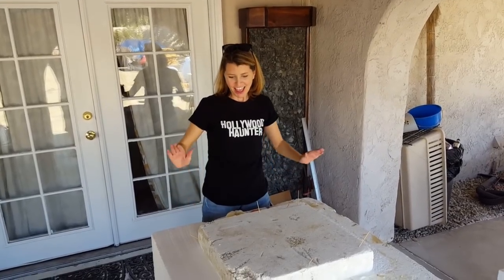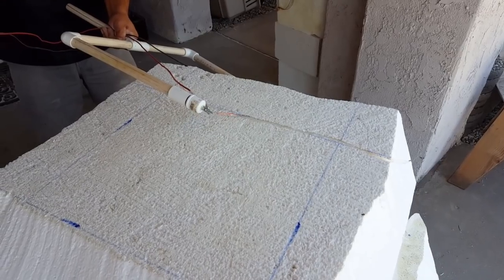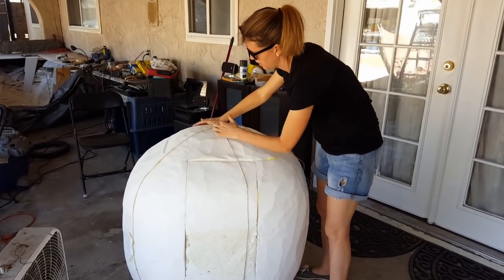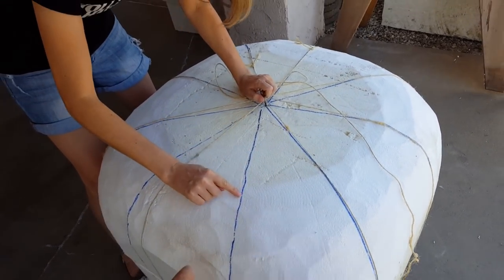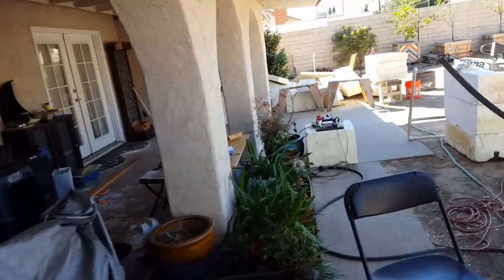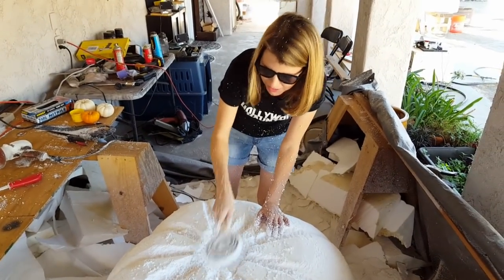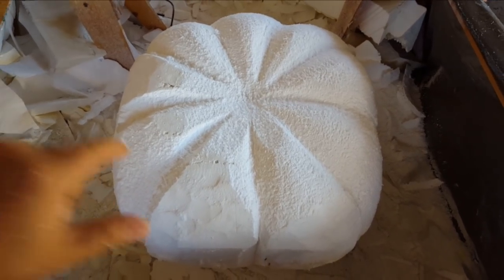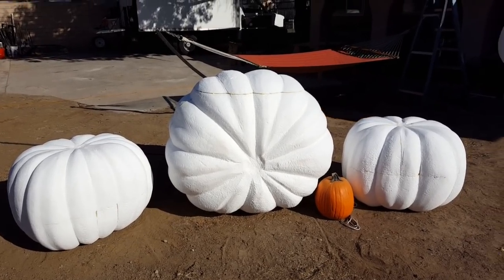Carving Giant Halloween Pumpkins | Sculpting Foam Props & Decorations | Charlie Brown Pumpkins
We are carving giant foam Halloween Pumpkins.  This DIY sculpting foam Props & Decorations video will give you large Charlie Brown pumpkins or Harry Potter Hagrid pumpkin patch.  We are taking the great pumpkin challenge this year Its a Halloween party going on at our house and we are sculpting giant foam pumpkins props for the October yard display home haunt.  Its past the time for Halloween decorations and Halloween decorating but we are just getting started in this art of pumpkin carving mania and these are not you average Funkin pumpkins.  We had a ton of Styrofoam to sculpt and carve these Halloween props with.  In this video we carve large blocks of Styrofoam into huge Halloween pumpkins.  After we carve these big orange world record size pumpkins we will hard coat and paint them several different shades like you see in real pumpkin patches.  We also need to finish sculpting the enormous stems for each squash.  If we have time we will try to build a witches shack or a witch house facade that look like a cute little fairy tale cottage.  We hope you enjoy as we take the ultimate pumpkin carving challenge!